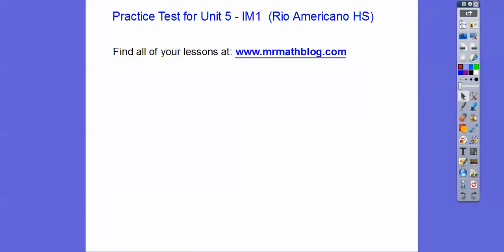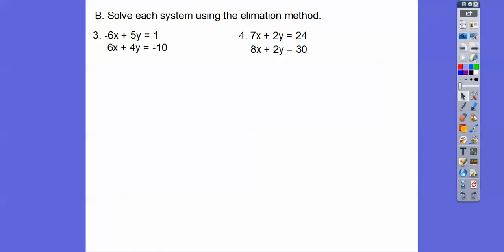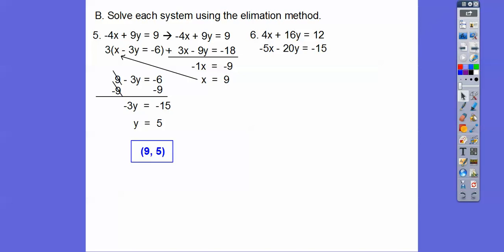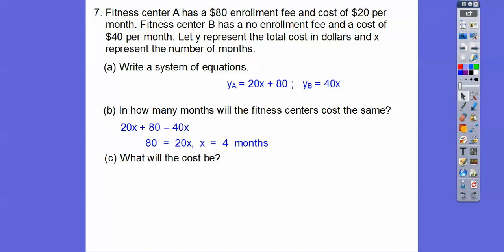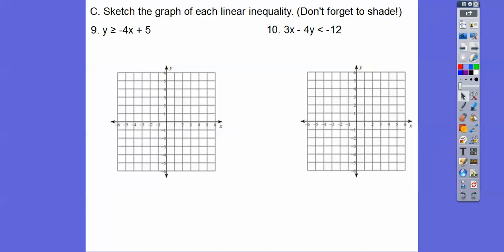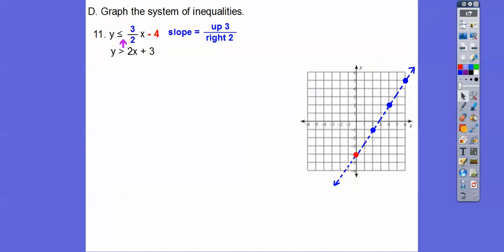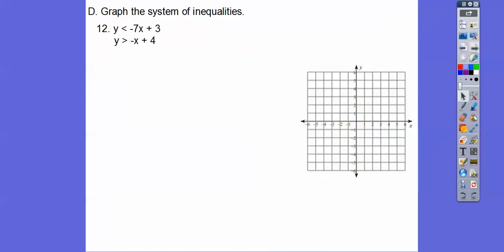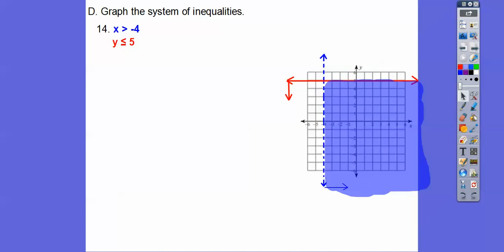Practice Test Unit 5 for IM1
This will get you prepared for our test on Unit 5, solving systems of linear equations and inequalities. Good luck! :)